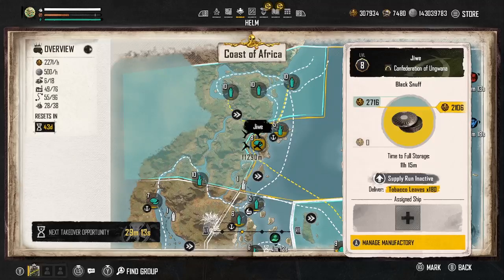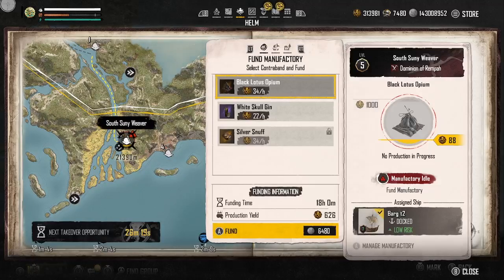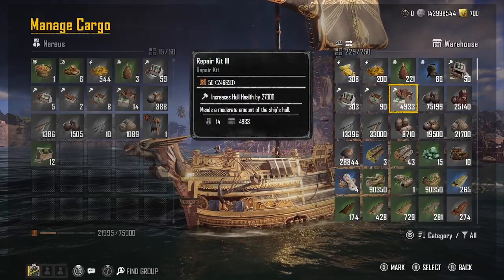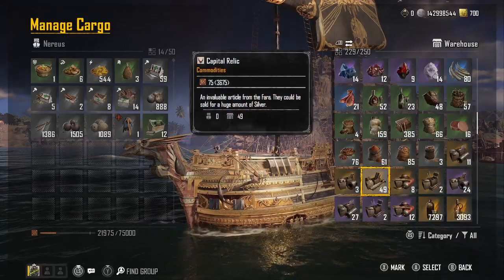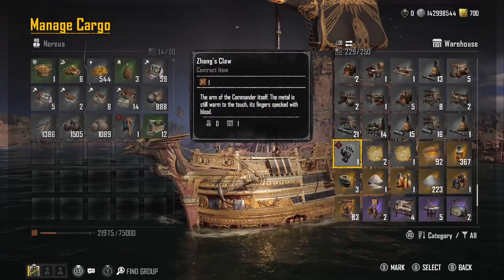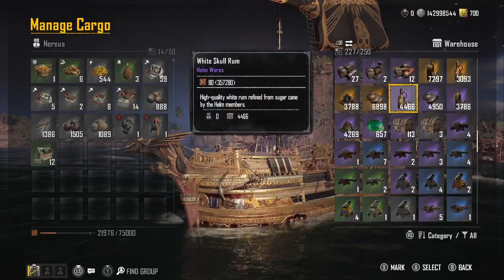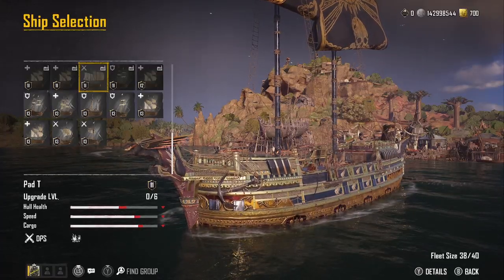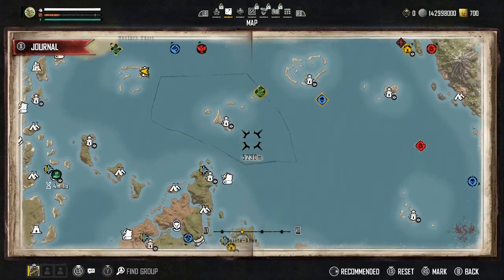Skull and Bones Warehouse and empire management tips